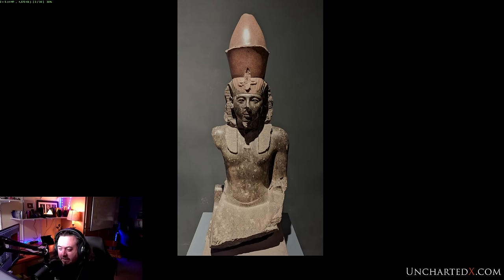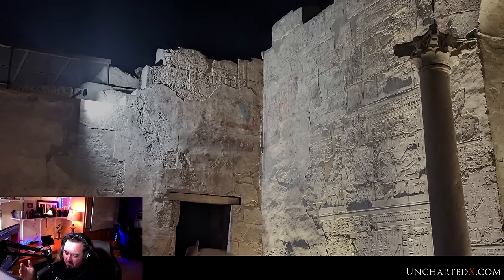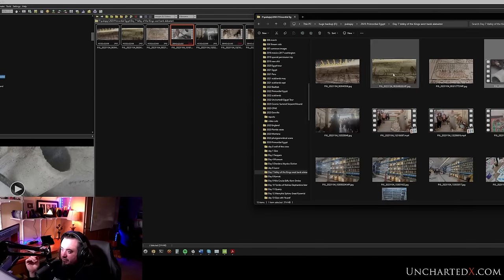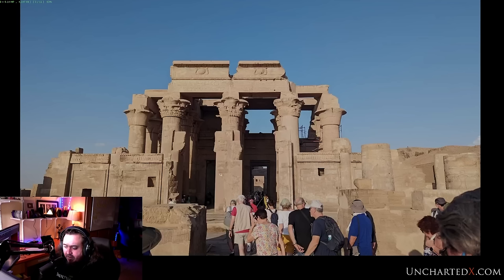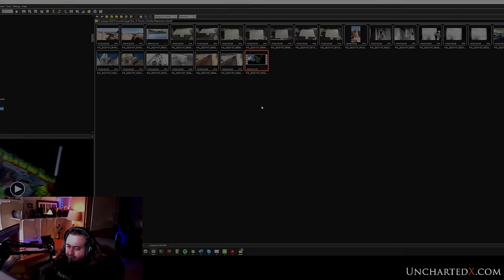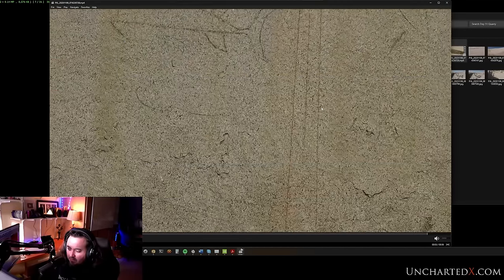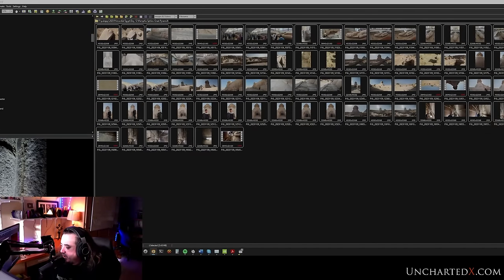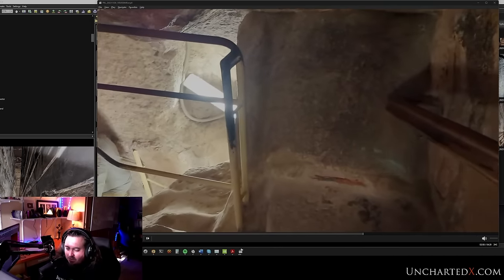Luxor, Aswan, and the Great Pyramid! Stream Highlights #5!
In this stream highlight vid we are looking at the sites around Luxor, Aswan, as well as going inside the Great Pyramid for our private permission visit!